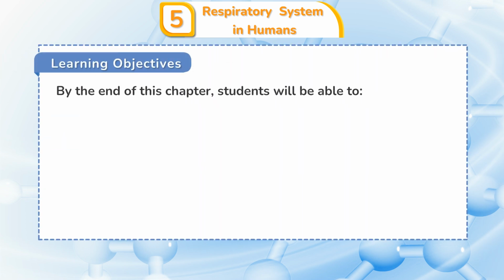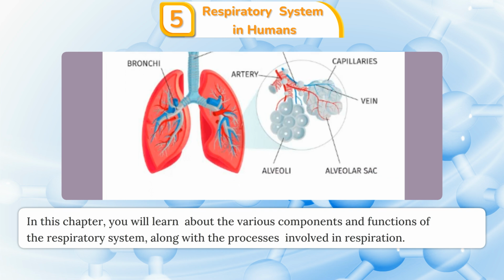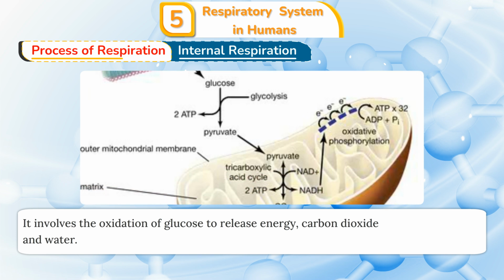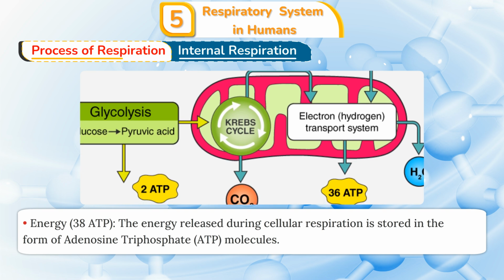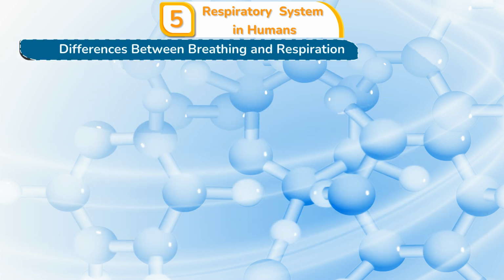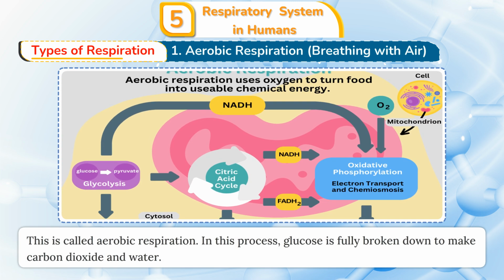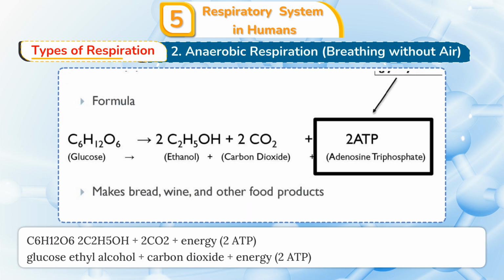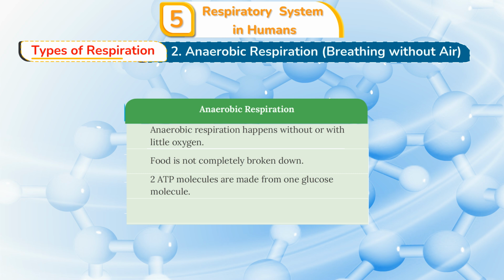ICSE Biology Class 6 Chapter 5.1, 5.2, 5.3 Respiratory System in Humans